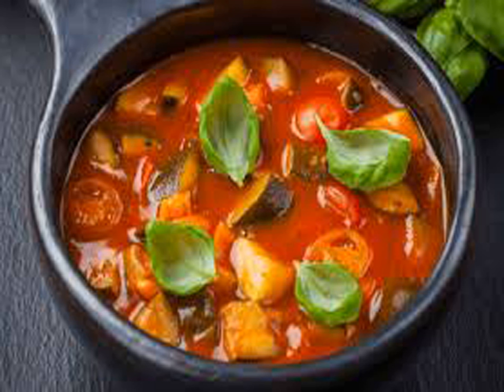Nam kaeng hua chai thao | Wikipedia audio article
This is an audio version of the Wikipedia Article:
Nam kaeng hua chai thao

SUMMARY
Nam kaeng hua chai thao (Thai: น้ำแกงหัวไชเท้า) is a Thai-Chinese radish soup, traditionally served with khao man kai ("chicken steamed rice"), and also often served with khao mok (Thai biryani), khao na pet (roast duck on rice), khao mu daeng (Thai char siu on rice). Different regions of Thailand tend to have different variations of the soup.